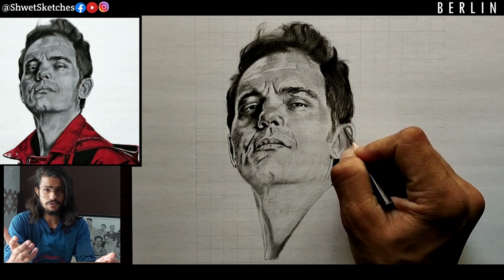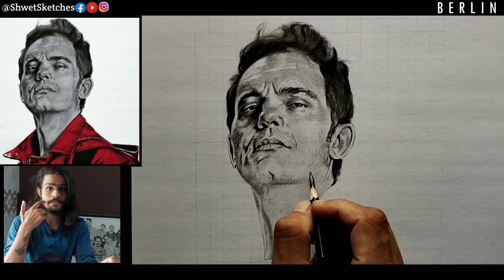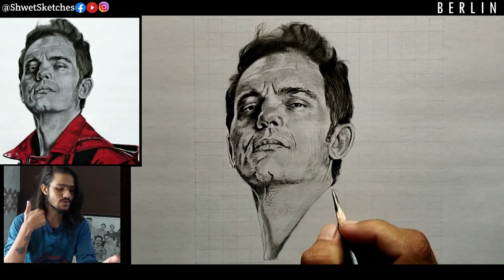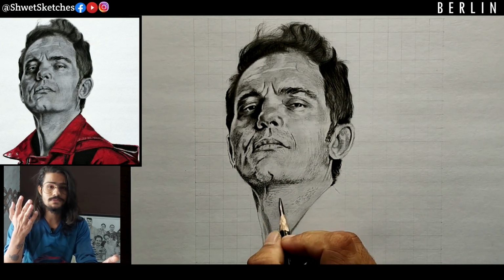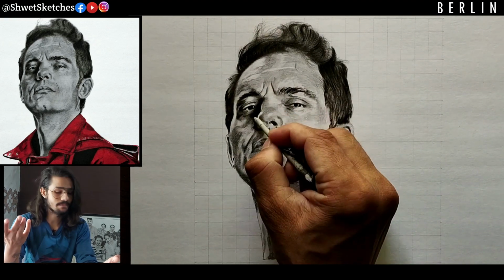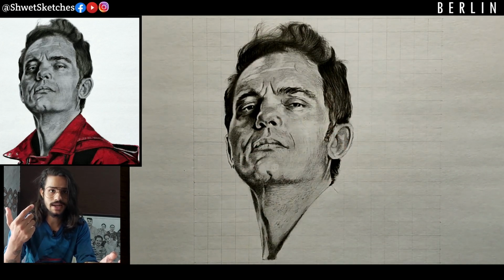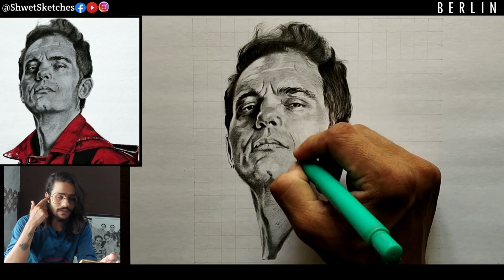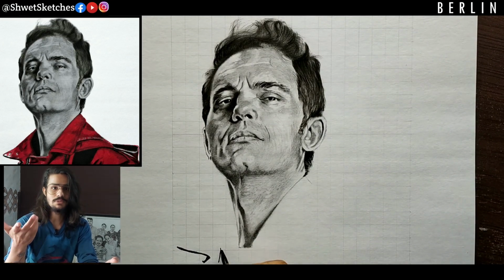How To Draw Money Heist Easy Step By Step | P3 | Shwet Sketches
🌟 How To Draw Berlin ( Pedro Alonso ) Money Heist Easy Step By Step Tutorial - P2 | Shwet Sketches

🌟 This Is My Tutorial Of Drawing Berlin ( Pedro Alonso )

🌟 Berlin is a fictional character in the Netflix series Money Heist, portrayed by Pedro Alonso. A terminally ill jewel thief, he is the Professor's second-in-command and brother

🌟 Easy Realtime Sketches

🌟 Easy Tutorials In Hindi

🌟 Easy Tutorials In English

🌟 Easy Timelapses Sketches

🌟 Easy Shorts Sketches

🌟 Easy Badminton By Me

👉 Ring light
👉 Charcoal pencil
👉 Drawing book i use
👉 Rubber i use
👉 Budget tripod
👉 High quality tripod
👉 A4 size drawing book
👉 Tombow eraser
👉 Premium charcoal pencil
👉 Artful saree

money heist
how to draw berlin money heist
how to draw berlin money heist step by step

art lessson
art ideas
art tips
how to draw step by step
art challenge
drawing ideas
how to draw portraits for beginners
how to draw portraits from photos
how to draw portraits for beginners step by step
portrait drawing tutorial
how to draw a person
how to draw people
how to draw face step by stephow to draw realistic face
how to sketch a portrait
realistic drawing
how to draw from a reference photo
expressive portrait drawing in charcoal
portrait charcoal drawing techniques
portrait drawing for beginners charcoal free hand
draw step by step
tips for drawing portrait
easy sketching
easy sketching for beginners
easy sketching for kids
easy sketching ideas
easy sketching drawing
easy sketching tutorial
easy sketching tutorial for beginners
easy sketching step by step
easy sketching girl
easy sketching ideas for beginners
easy sketching videos
how to draw hyper realistic eyes
how to draw realistic for beginners